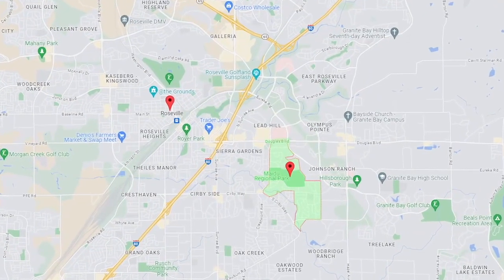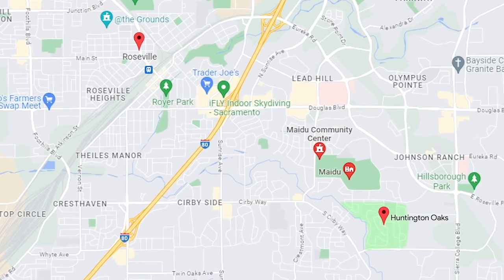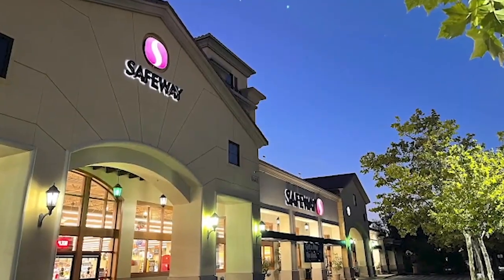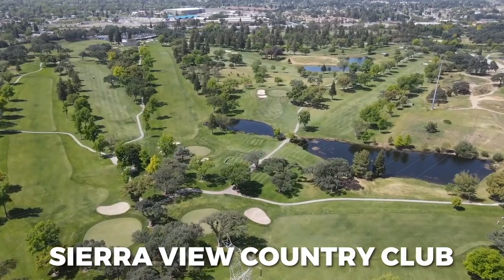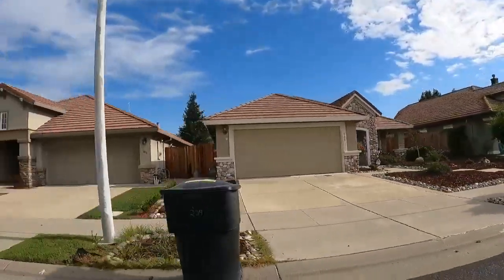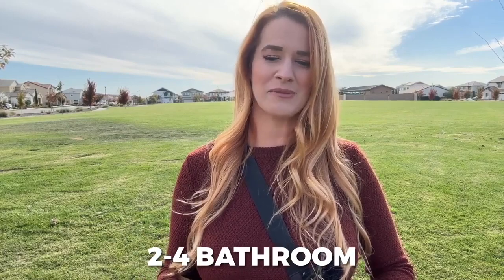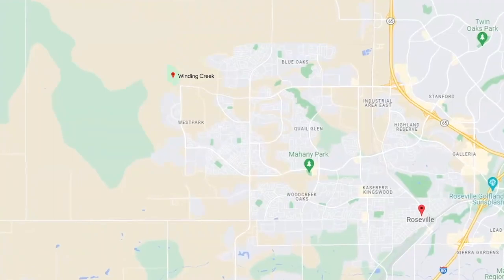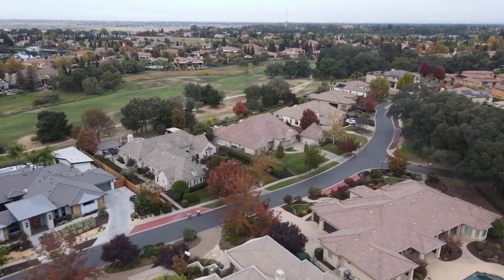Top 9 Hottest Neighborhoods In Roseville - Sacramento's Best Suburb!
Thinking about moving to Sacramento, California?

Discover the 9 Best Neighborhoods in Sacramento California's Hottest Suburb! [Roseville, CA]. Today's video, we are going to be covering 9 Neighborhoods in one of Sacramento California's Best Suburb which is Roseville California. Living in Roseville California provides a lot of great qualities if you're moving to the Greater Sacramento Metro like shopping, excellent schools, and lots of awesome walking and biking trails.

Stick around as we explore 9 awesome neighborhoods in Roseville California.

If you're thinking about relocating to Sacramento California or moving within the Sacramento Region and need an experienced Sacramento Realtor Team on your side, we've got you covered! As licensed realtors in California, we're here to help you find the perfect Sacramento area & home. Honestly, if you are moving or relocating here to the Sacramento Metro - (Roseville, Rocklin, Lincoln, Granite Bay, Folsom, El Dorado Hills, Elk Grove), we can make that transition so much easier on you!!

🏡 Contact the Team - Lance & Lauren Dengate | California Real Estate Agent
📍Licensed in California | DRE #: 01931333 & 02125250
📍eXp Realty | Broker License # 02188495

**IMPORTANT NOTE IF YOU ARE CONSIDERING PURCHASING A NEW CONSTRUCTION HOME**
If you are considering purchasing a New Construction Home and want us to help you with this part of the home-buying journey... All New Construction Builders require us to be present on your FIRST VISIT to the community, otherwise, you forgo the opportunity to have agent representation to negotiate the best deals and incentives. CALL US in advance so we can accompany you and help you navigate all your options whether its new homes or resale homes. It does not cost you anything extra to have us help you with your new construction.

👇 CLAIM YOUR FREE City Guide to learn about Sacramento, California by clicking